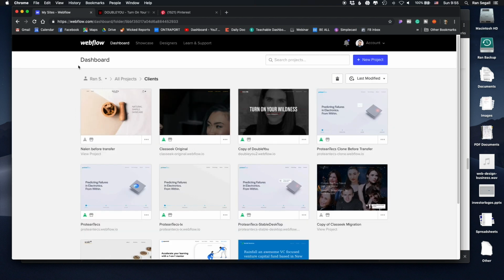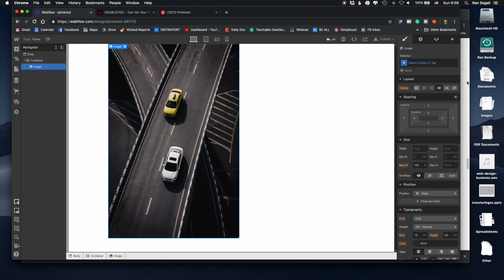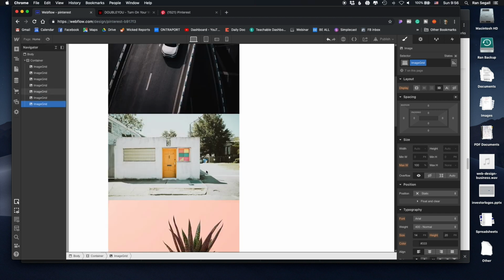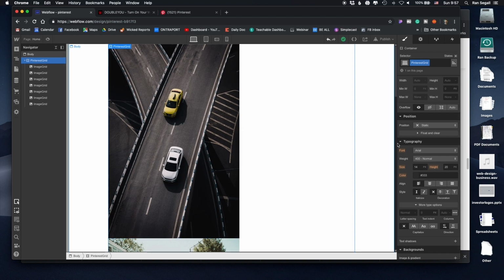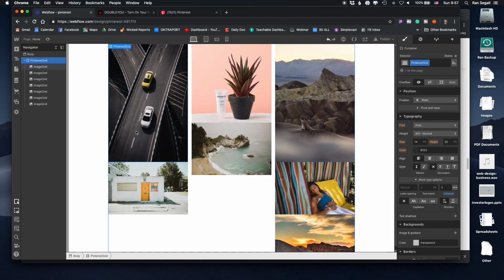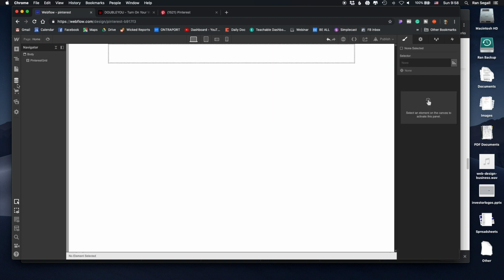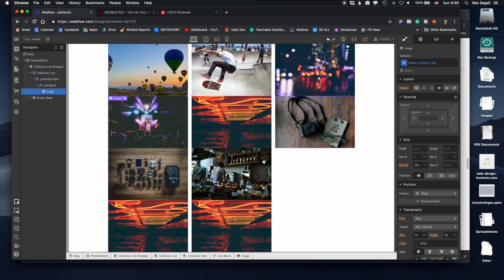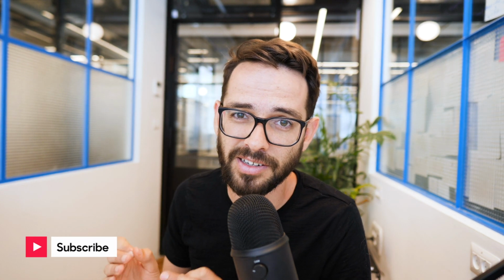Pinterest Grid With Webflow